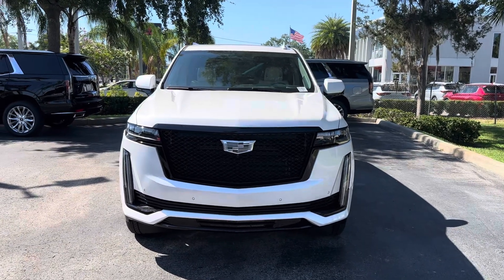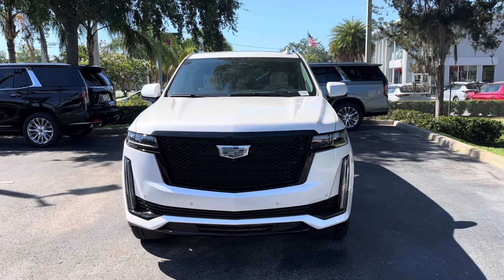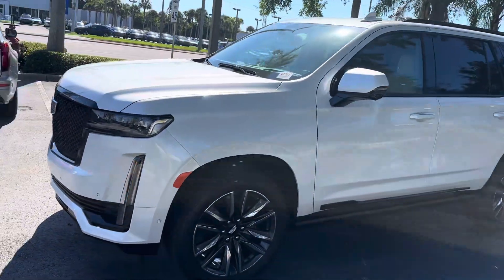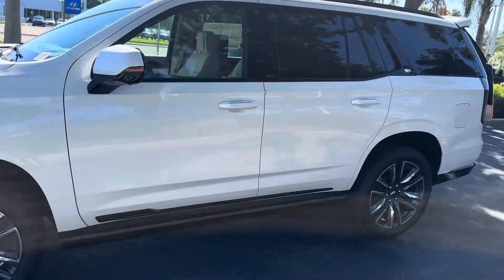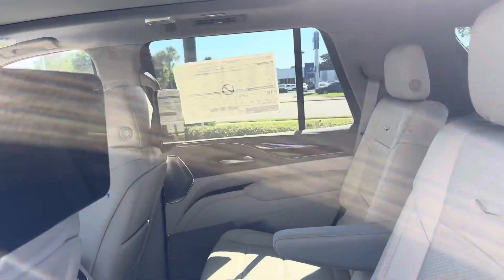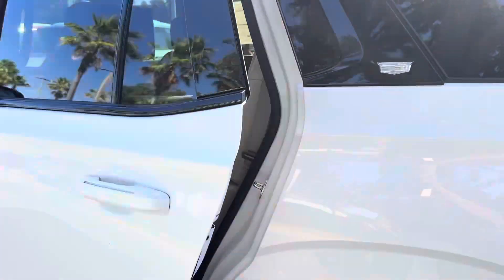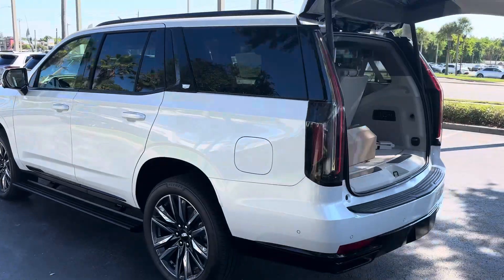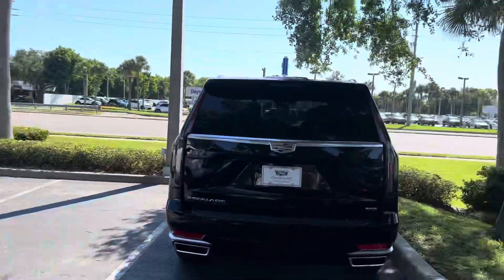VIP Jennifer B Cadillac Escalade JM